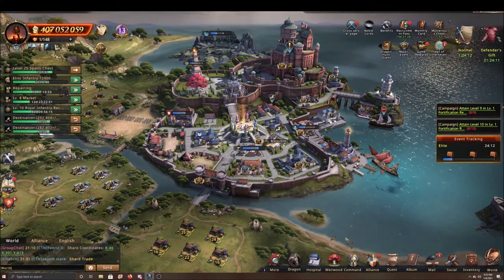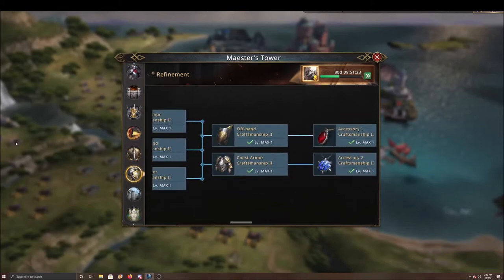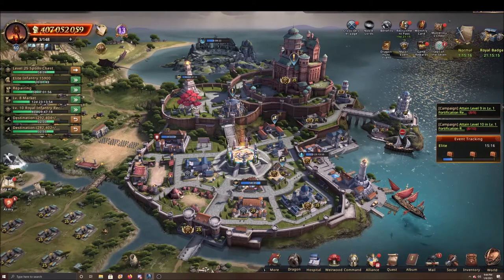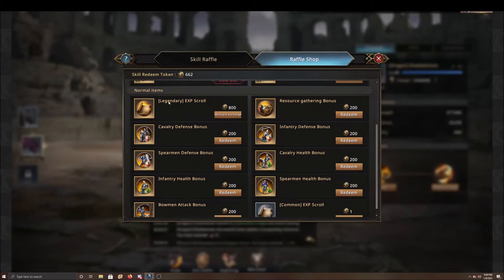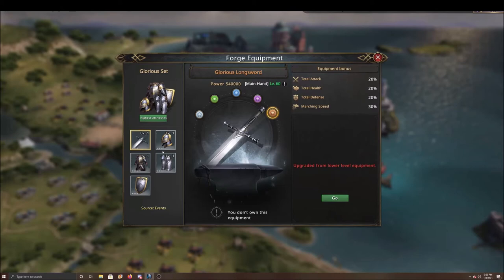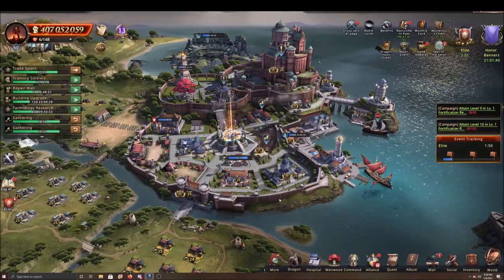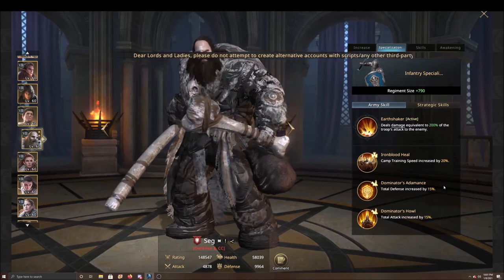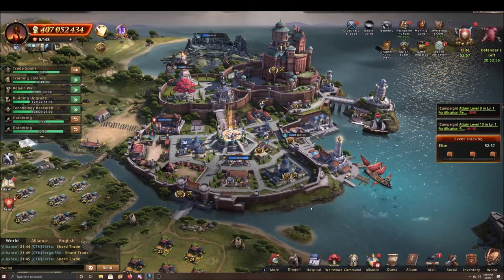Game of Thrones: Winter is Coming - Tips and Tricks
Laugh with me and enjoy the game with play. You and I don't know every aspect of the this crazy game we play. But we try to do our best. I simply imbibe you to open your mind and possibly gain game knowledge. Or at least laugh at my corny jokes.